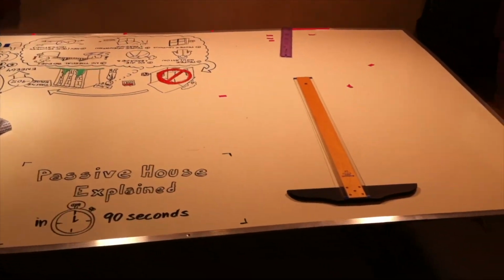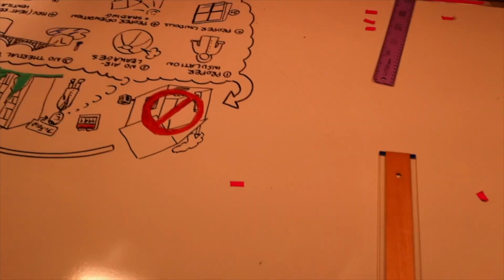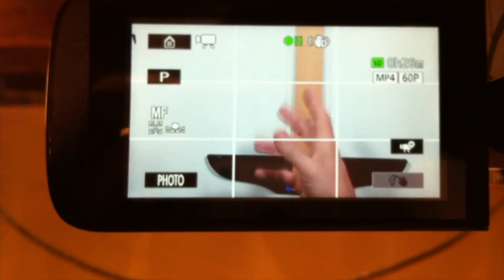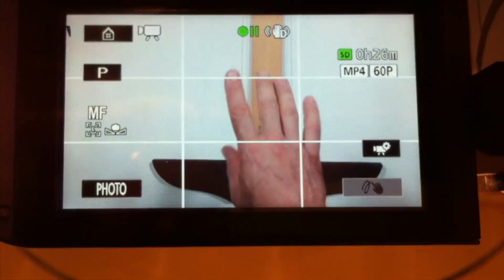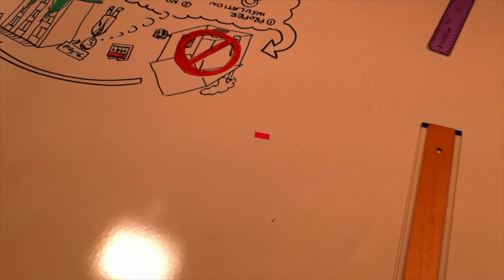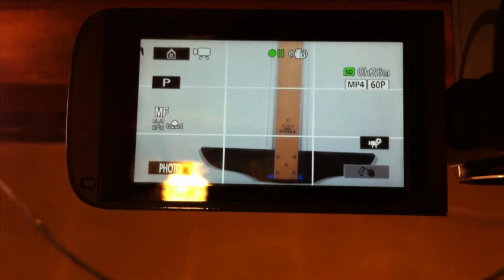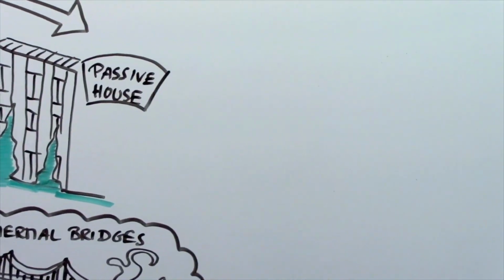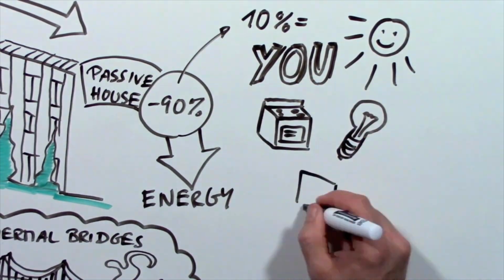This Little Passive House Video Went Around the World…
While I’m away in Germany, I wanted to take a moment to respond to some of the comments about my Passive House Explained in 90 Seconds video. It’s been amazing to see how far this little explainer has traveled — and in how many languages it’s now available!

Here are the links to watch in your preferred language:

Japanese: パッシブハウス 9 0 秒で説明される Passive house explained in 90 seconds (YouTube)